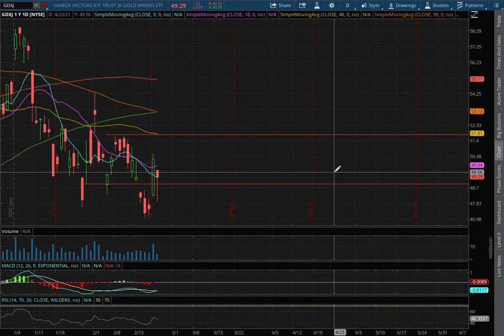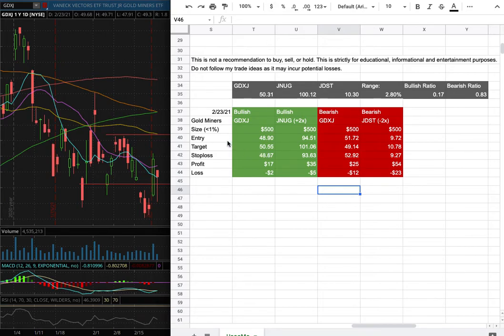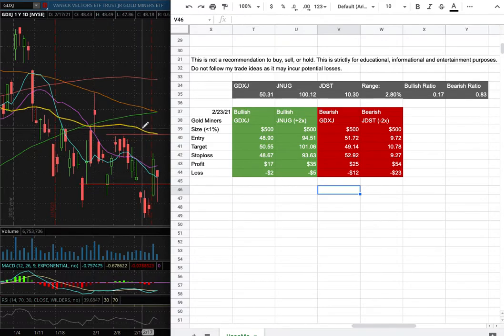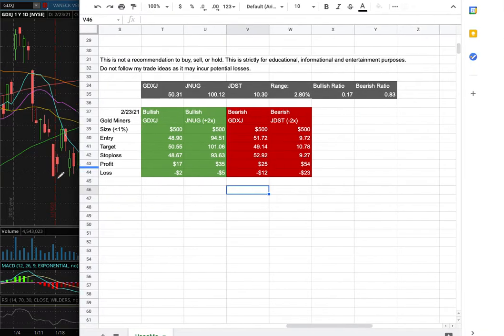Gold Miners (JNUG & JDST) February 23 2021 Technical Analysis, Forecast, and Trade Ideas